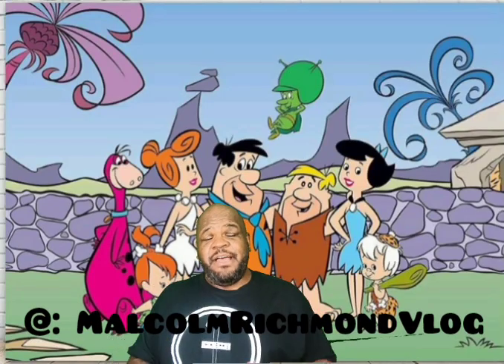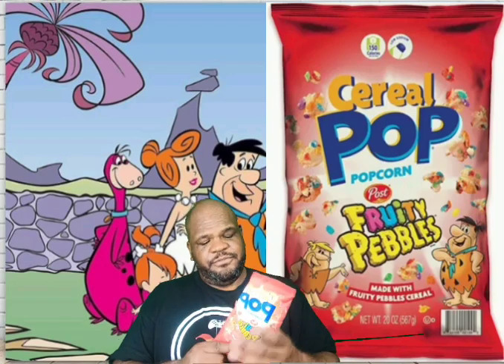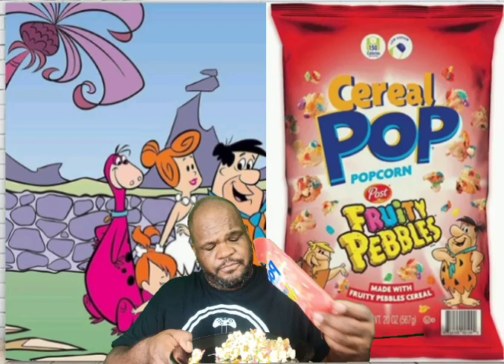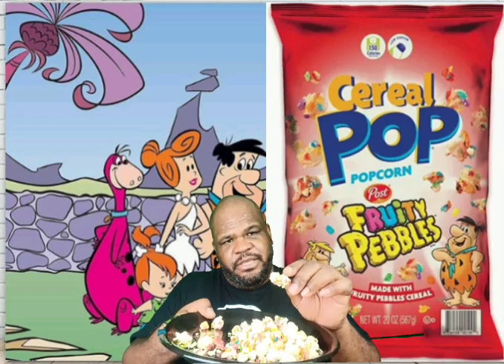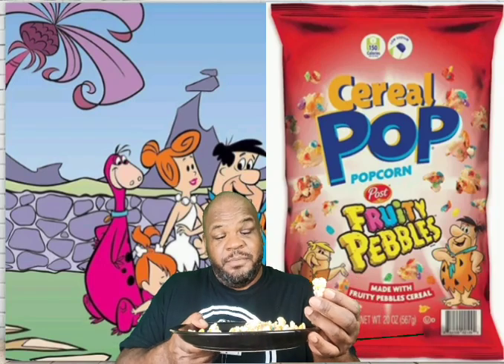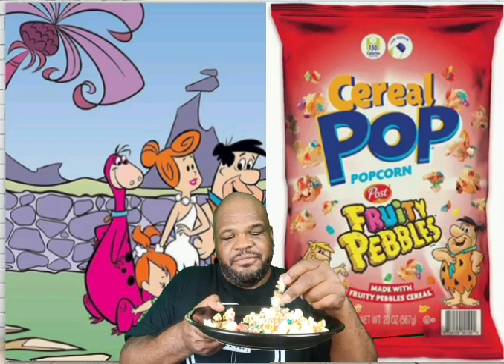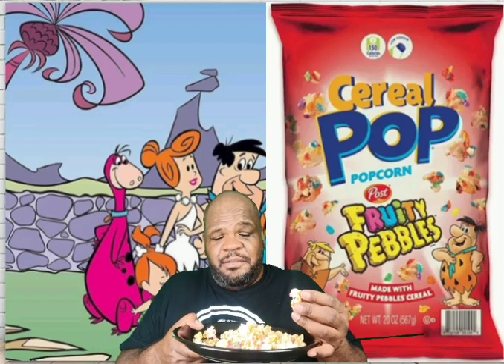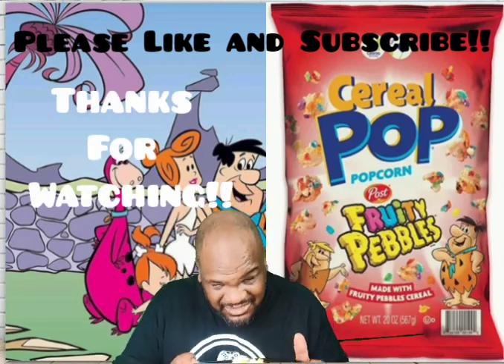Cereal Pop Popcorn Fruity Pebbles!? MalcolmRichmondVlog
the fruity pebbles version of the Candy Pop Popcorn, did not do what it was meant to do.  it was a complete failure.  have you tried these?  please Like and Subscribe!  thanks for watching!!